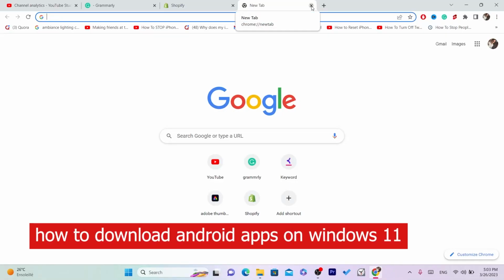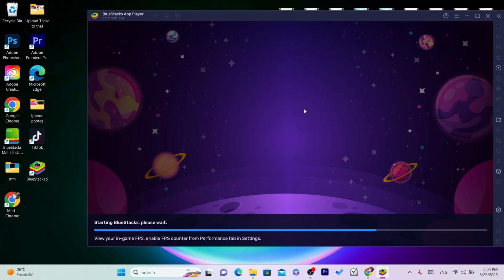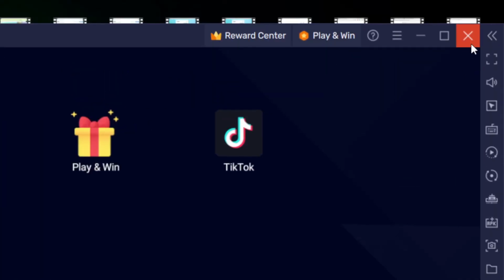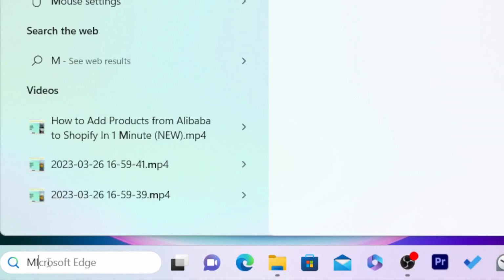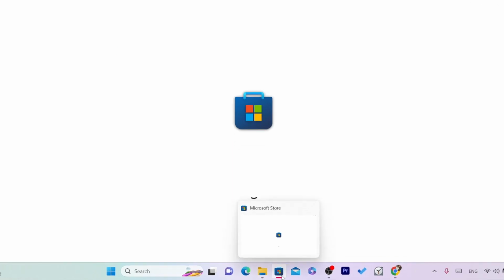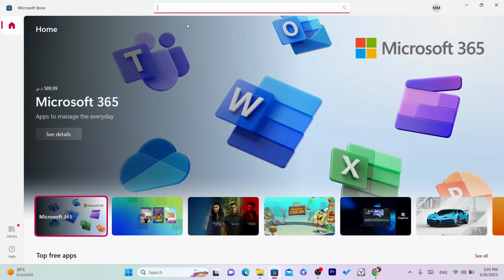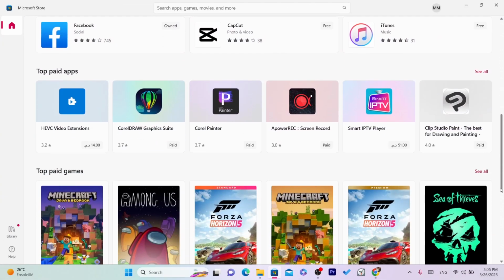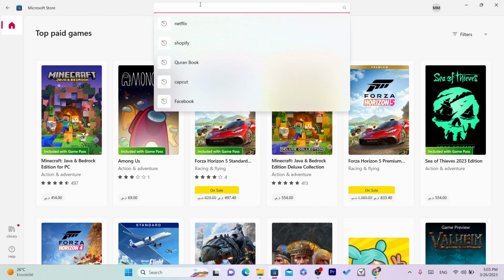How to Download Android Apps on Windows 11 Without an Emulator (EASY)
In this video, you will learn how to download and install Android apps on your Windows 11 device without the need for an emulator. With Windows 11's integration of Android apps into the Microsoft Store app, you can now access your favorite Android apps on your Windows device. This tutorial will guide you step-by-step through the process of finding, downloading, and installing Android apps on Windows 11, so you can enjoy the benefits of both operating systems on one device. Whether you're a Windows or Android user, this video will show you how to make the most of your device.